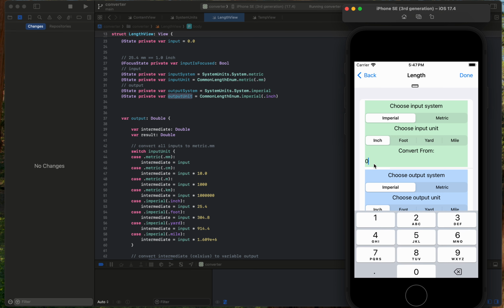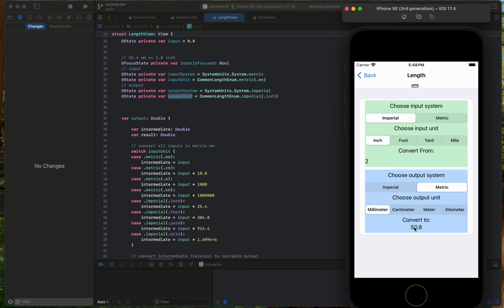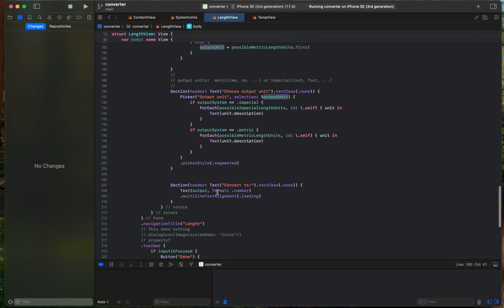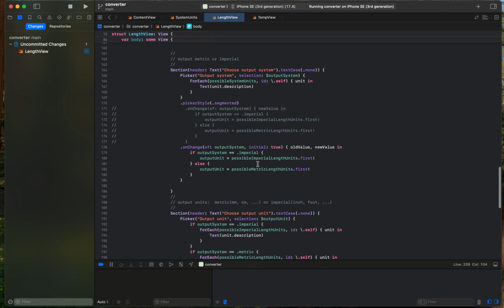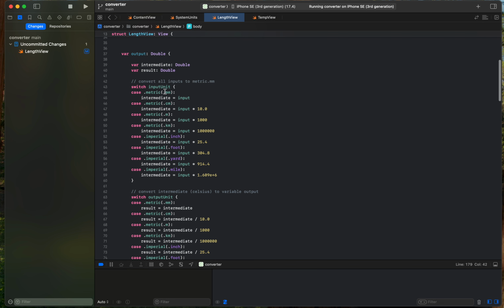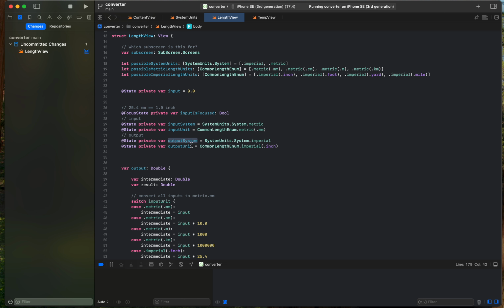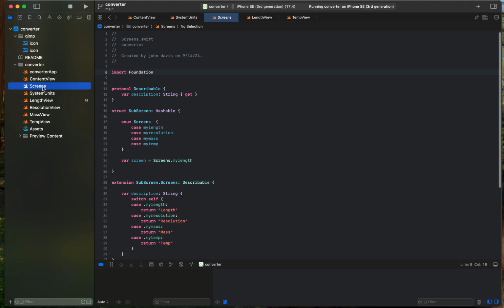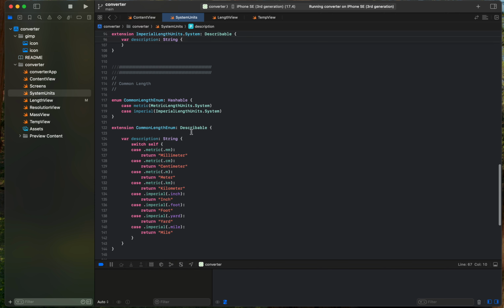converter length view complete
Good enough for government work but some questions exist.  Any advice is appreciated!